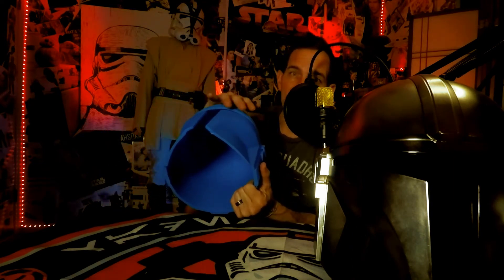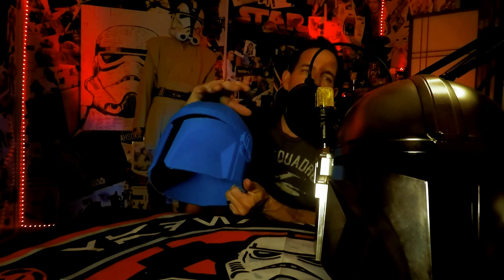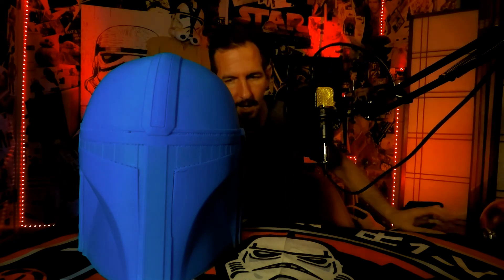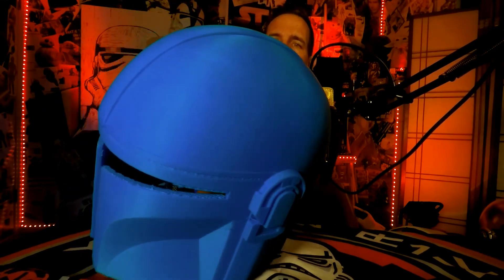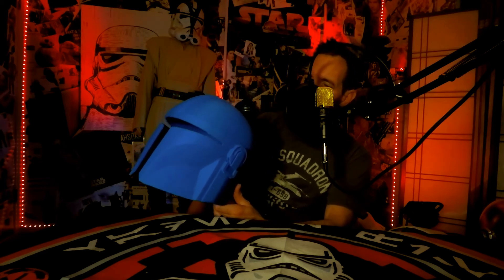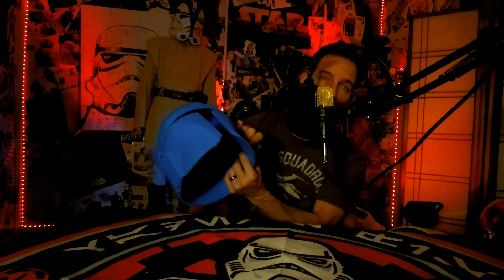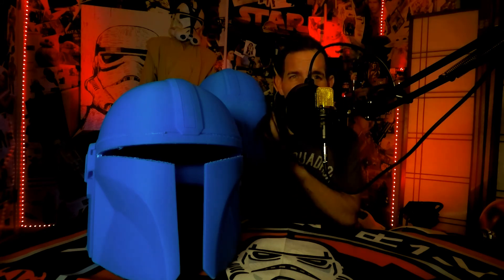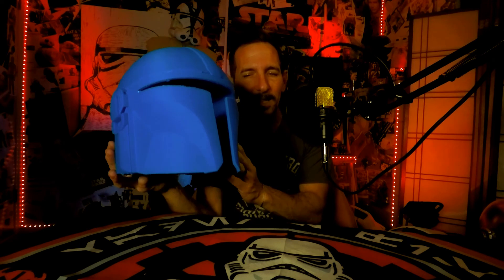Mandalorian Helmet Giveaway Announcement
I'm giving away a Mandalorian helmet, but first I'm competing against thebluesbro to see who can get the best Beskar finish.  Then we're both giving our helmets away.